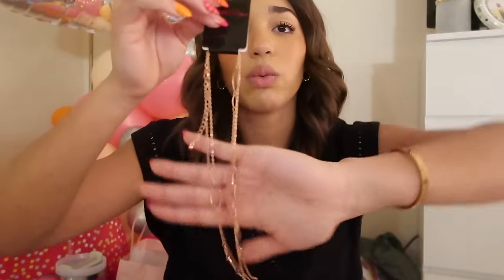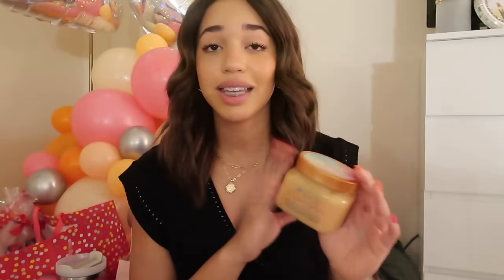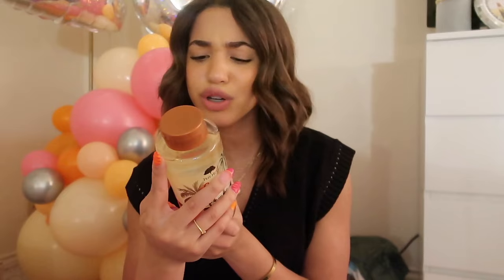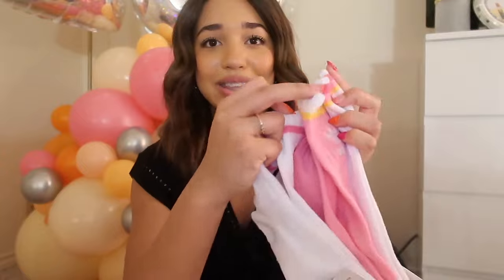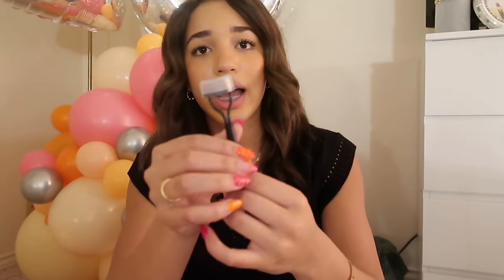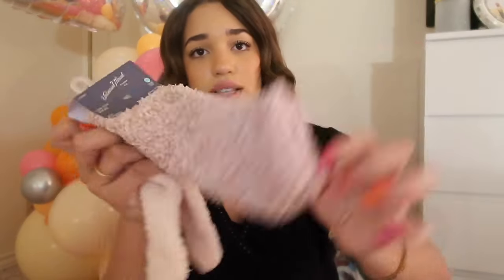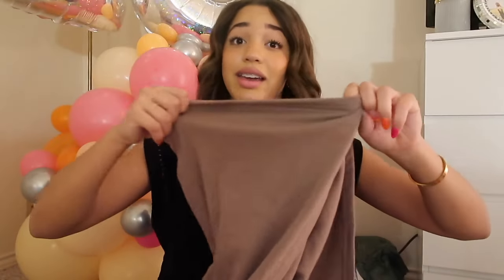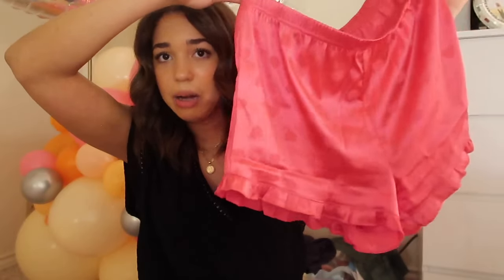WHAT I GOT FOR MY 16TH BIRTHDAY 🪩🎀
#16 haul 🪩🤍SOCIALS 🪩🤍
yt short channel➪@jordynvlogs shorts

🧸besties(subbies) so far :59,000